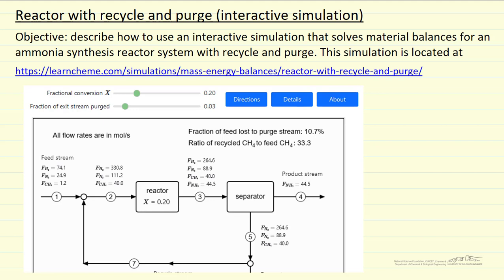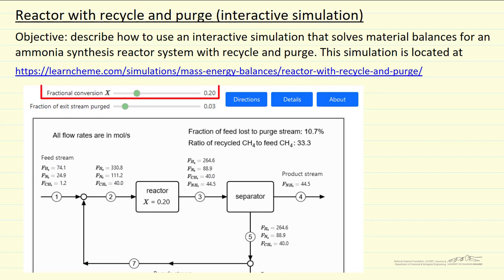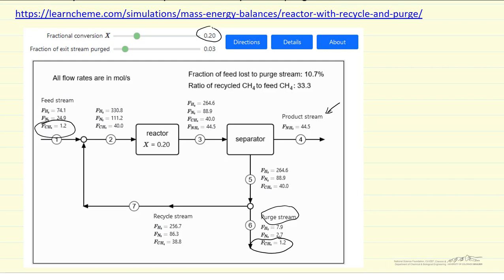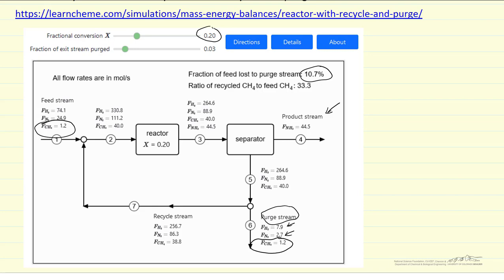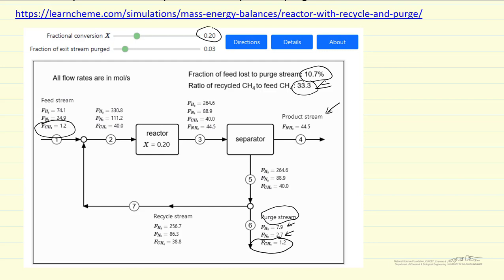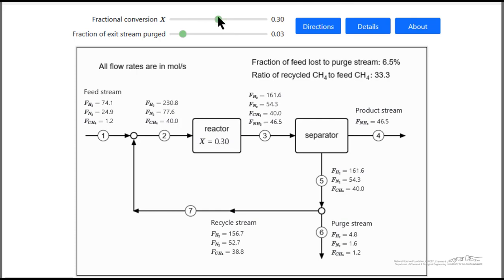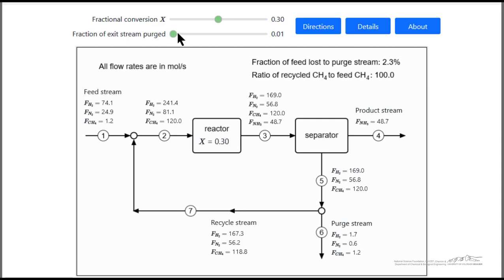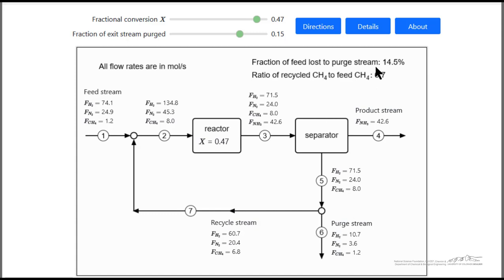Reactor with Recycle and Purge Stream (Interactive Simulation)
Organized by textbook Describes how to use an interactive simulation that solves material balances for an ammonia synthesis reactor system with recycle and purge.  Made by faculty at the University of Colorado Boulder, Department of Chemical & Biological Engineering.